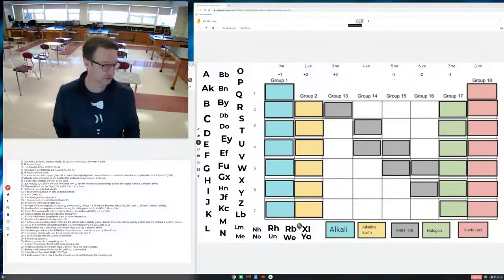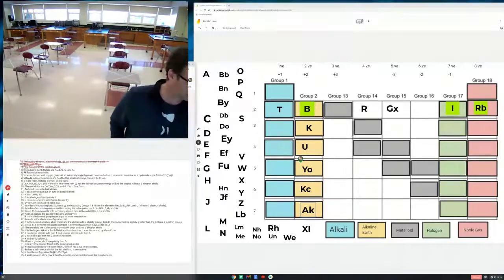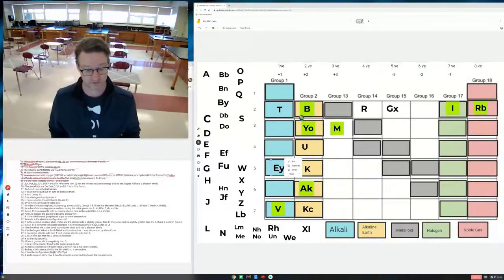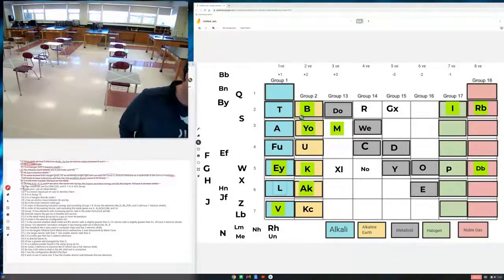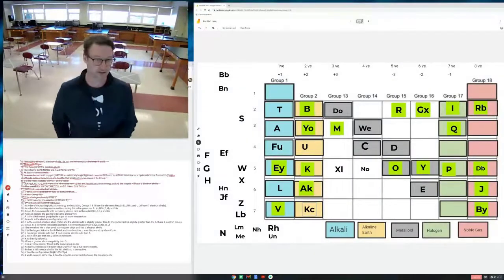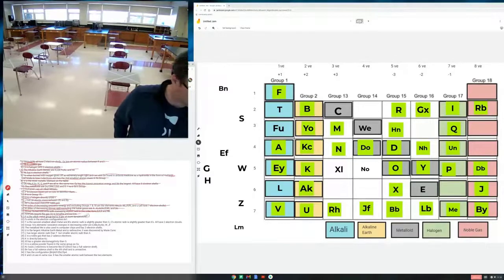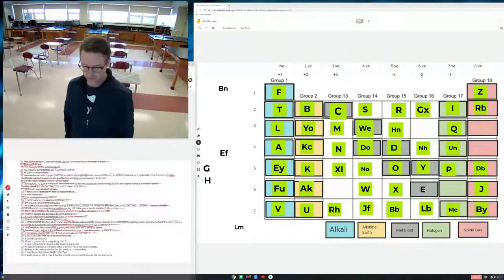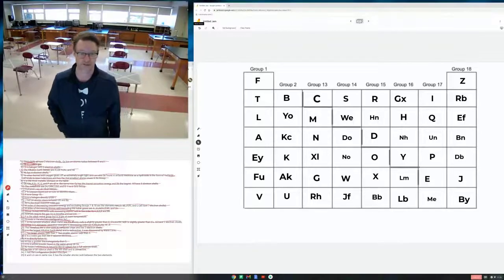Kid Brother Periodic Table Walkthrough